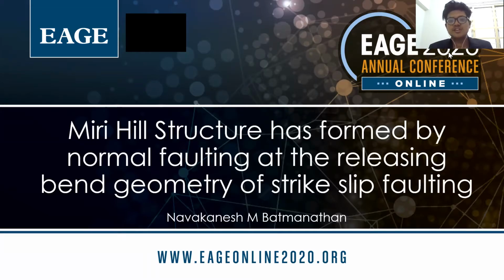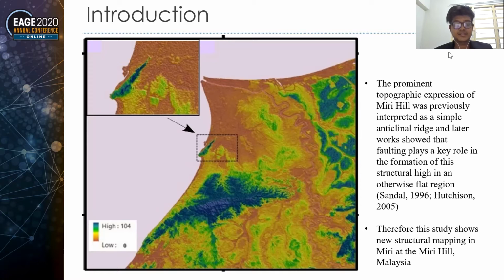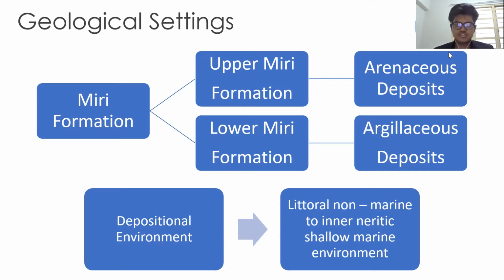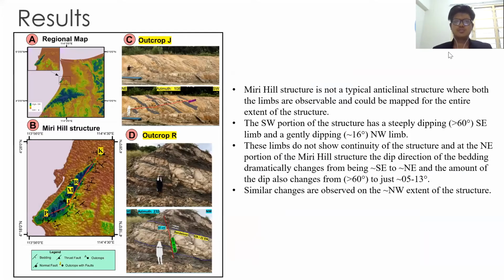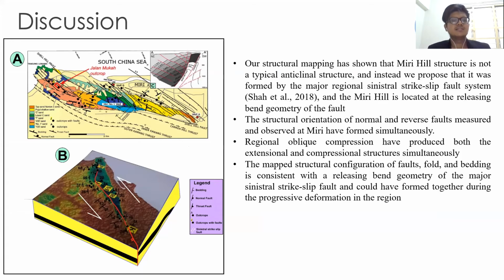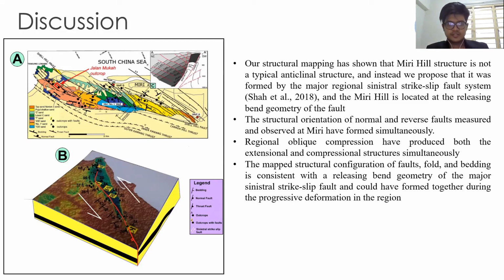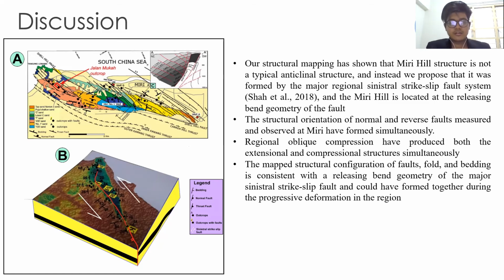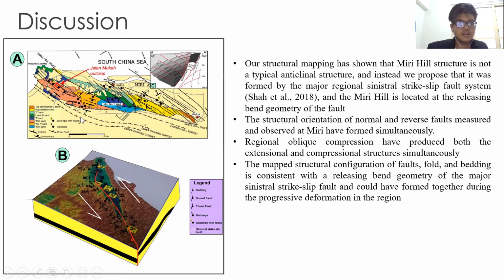EAGE 2020 Virtual Presentation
Herein we shown by using satellite data and detailed geological fieldwork that Late Miocene gravity-driven extensional structures (e.g. Shell Hill fault) and the ~NW-SE Pliocene compression (Miri Hill) have developed during sinistral strike-slip faulting, and therefore tectonics and not gravity is the driver of deformation in the NW Borneo. Gravity plays a role but it is not the driver. The mapping was done by recording structural parameters (e.g. dip, dip-direction of bedding and faults) and transposing the information on the satellite image to accurately map the Miri Hill structure. The detailed field notes, outcrop shots and traversing details are available, and some are shown here.